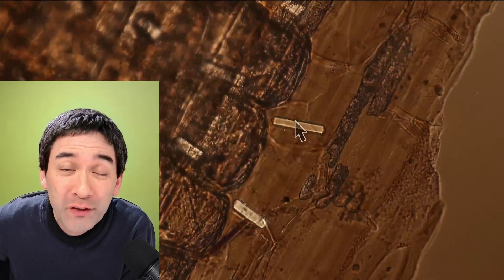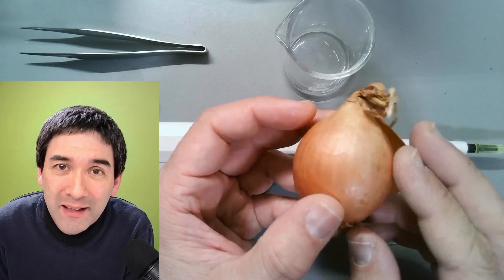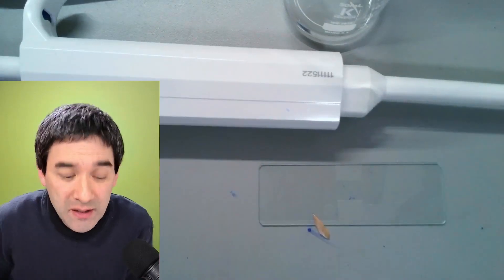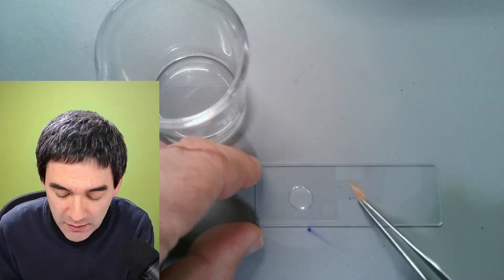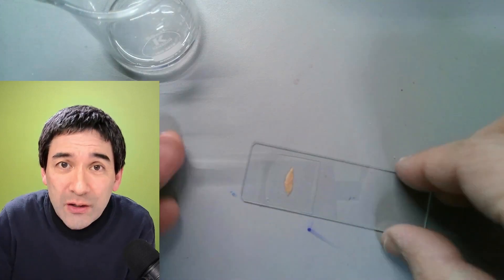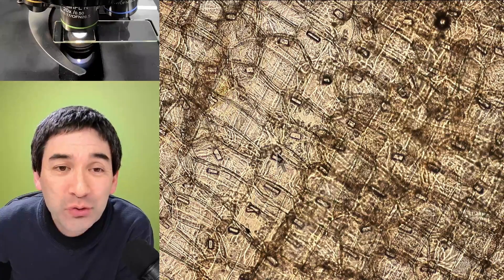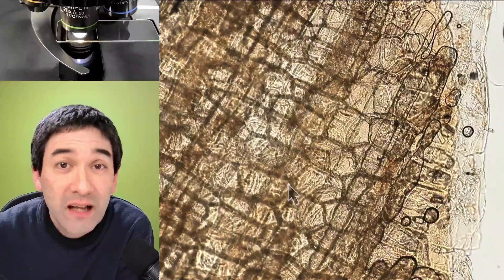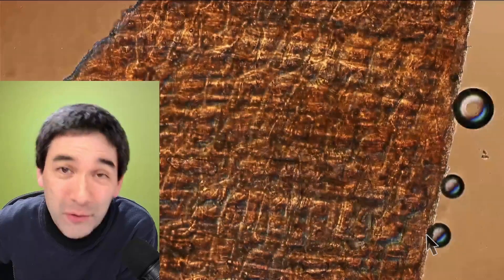How to find Hidden Crystals Inside an Onion!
In this video, I show how to prepare an onion tunic (outer skin) for microscopy using vegetable oil as a mounting medium. Unlike water, oil makes the sample more transparent, allowing calcium oxalate crystals and cell structures to be seen more clearly. I also compare the results of using water versus oil, showing the differences in clarity and bubble formation. Try it out and experiment with different mounting media!